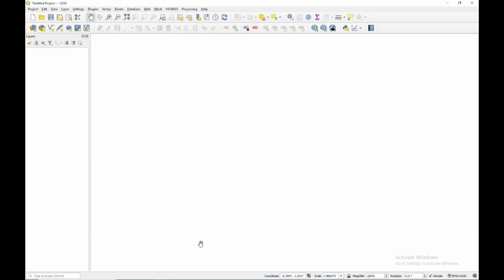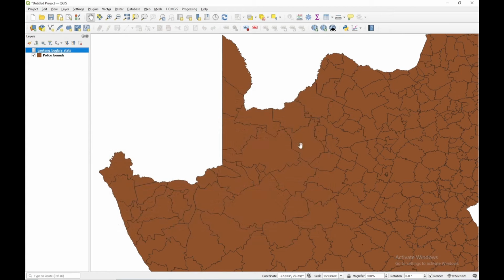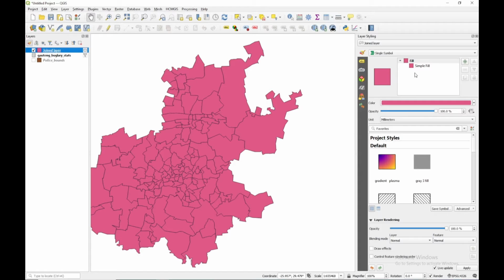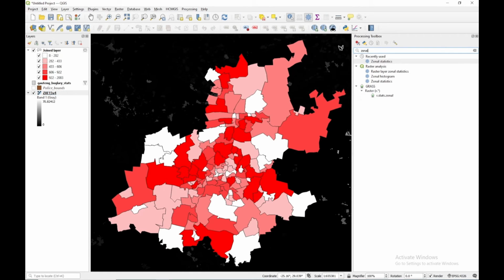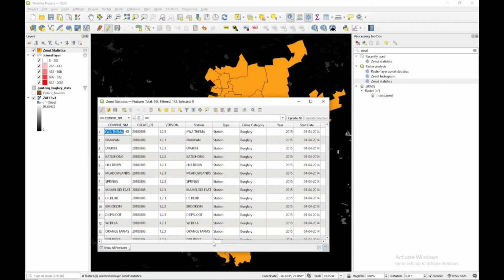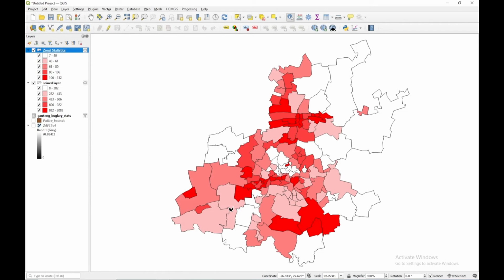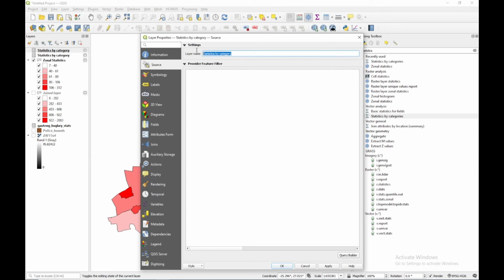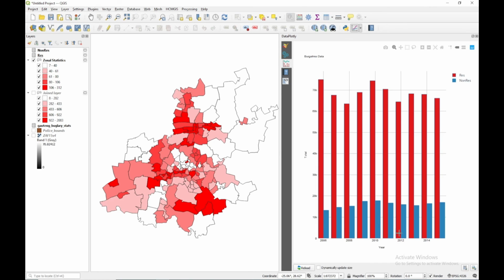Crime Mapping & Analysis in QGIS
Welcome to our QGIS tutorial on identifying crime hotspots and mapping crime statistics. In this video, we will learn spatial analysis to understand how crime data can be effectively visualized and analyzed. We'll explore various statistical and Geographic Information Systems (GIS) techniques to uncover spatial and temporal patterns within the dataset.

🌐 Data Source:
We will be using three distinct datasets to enhance our analysis:

SAPS Station Boundaries and Points: Provided by the South African Police Service (SAPS)
Crime Statistics of the Republic of South Africa: Sourced from the South African Police Service (SAPS), with processed data available as gauteng_buglary_stats.csv.
AfriPop Population Counts 2015: Supplied by WorldPop, accessible as a GeoTiff

Plugin used:  Data Plotly Plugin in QGIS

🔗 Data Source and Credits:

Copyright @2014 South African Police Service.
Crime Statistics of the Republic of South Africa: Downloaded Copyright @2014 South African Police Service.

This video is an adaptation of a tutorial originally created by Ujaval Gandhi at Spatial Thoughts